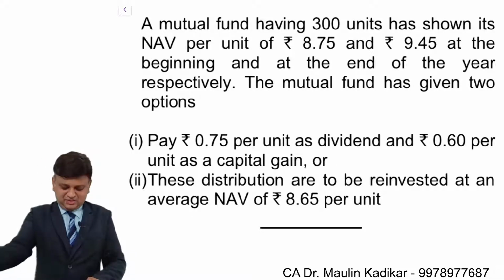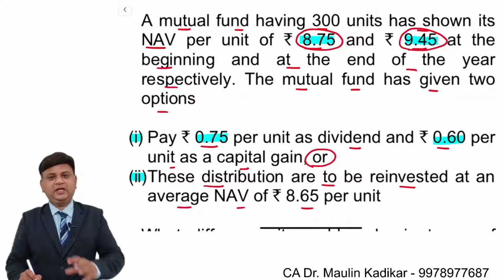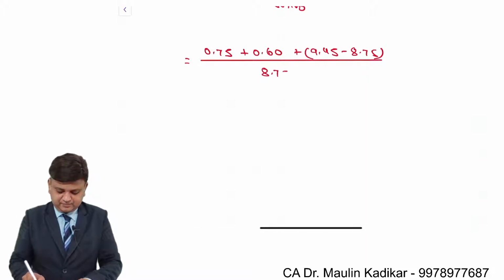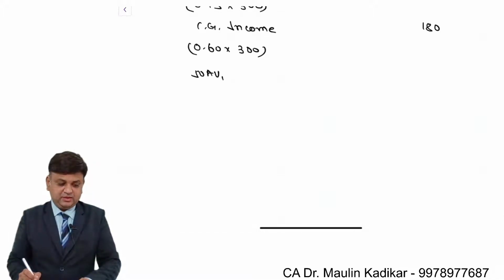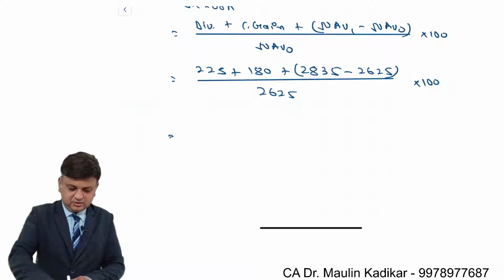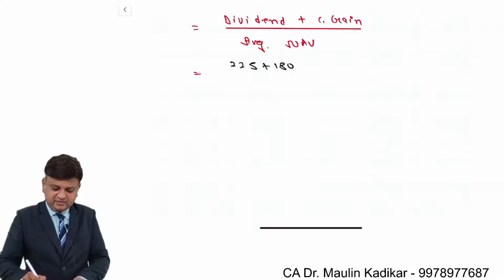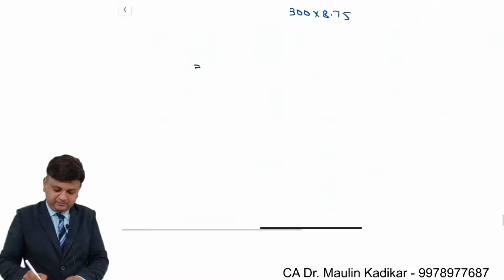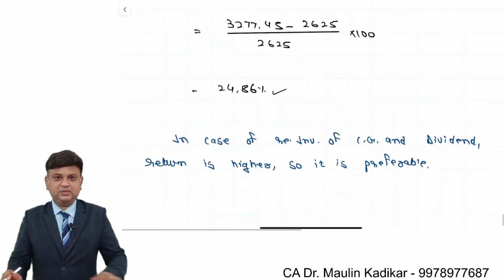CA Final MAFA May 2006 Q.2(c) & SFM(New) Nov. 2018 Q.3(a) & P.Q. 15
A mutual fund having 300 units has shown its NAV per unit of ` 8.75 and ` 9.45 at the beginning and at the end of the year respectively. The mutual fund has given two options

(i) Pay ` 0.75 per unit as dividend and ` 0.60 per unit as a capital gain, or
(ii) These distribution are to be reinvested at an average NAV of ` 8.65 per unit

What difference it would make in terms of return available and which option is preferable?